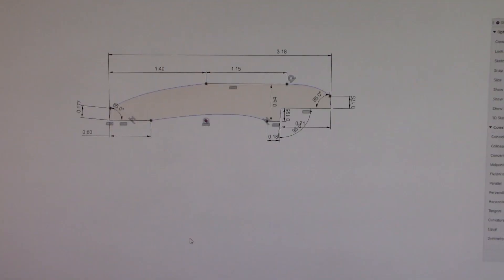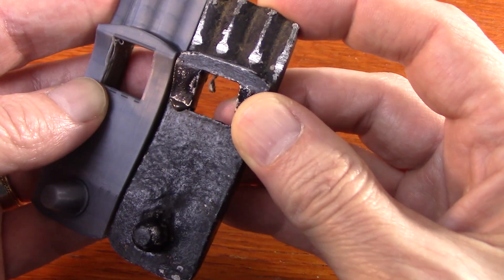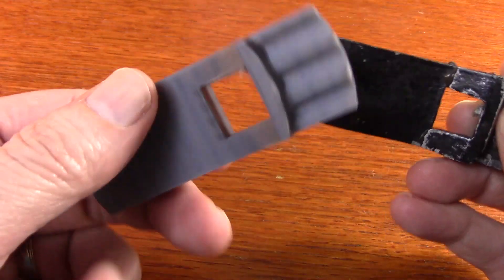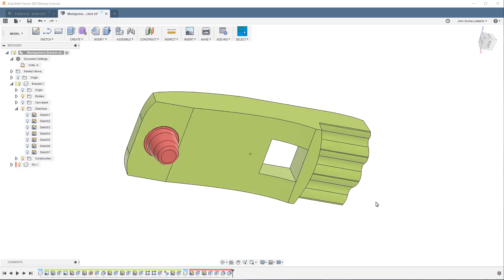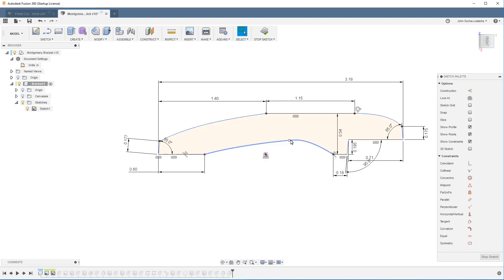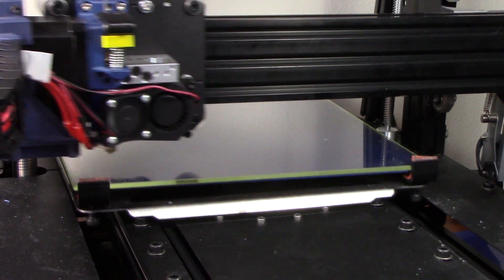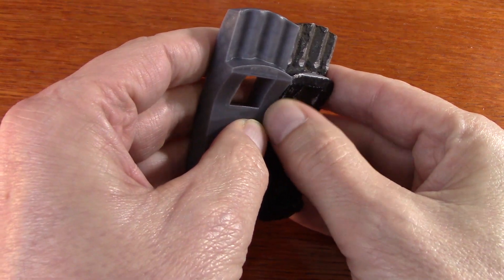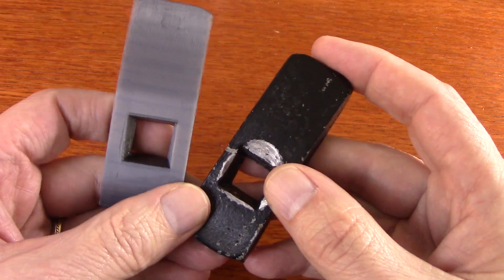#32 CNC for Drafting Table Repair, Part 1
A friend asked me to make a replacement clamp for a drafting table using my CNC machine.